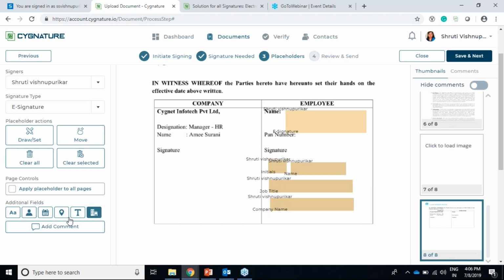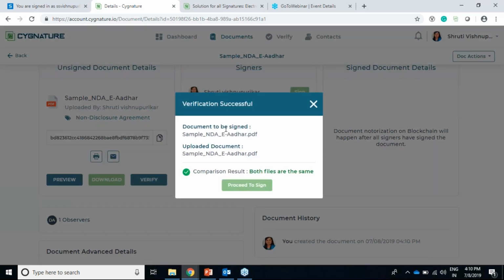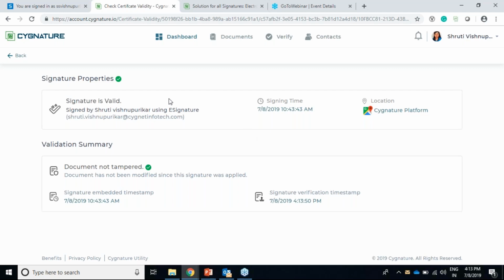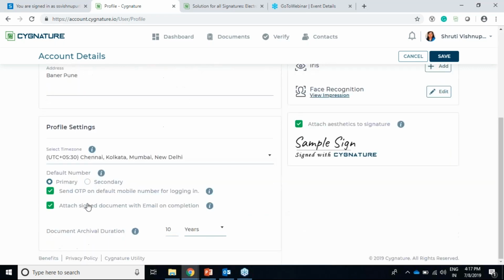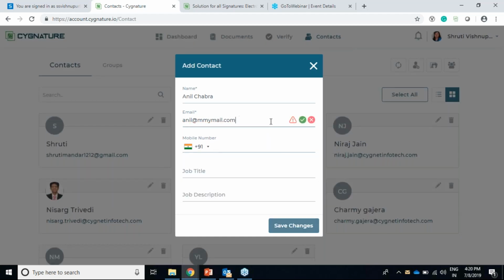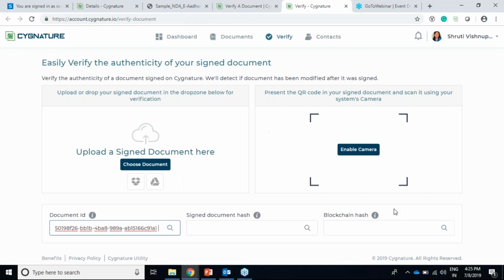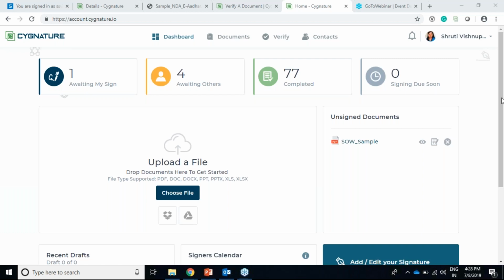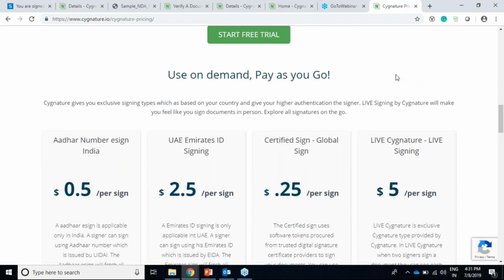Cygnature A Demo on new Capabilities (Part 1)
Watch the Video “Cygnature - A Demo on new Capabilities". This new release has some new and exciting features like "Add Comment" when you want the signer to be aware of something important in the document. See this video to find out how you can upload documents, assign them, add comments, and have them signed by the signer. Cygnature is an award-winning digital signing solution that is highly secured allows you to sign documents electronically.